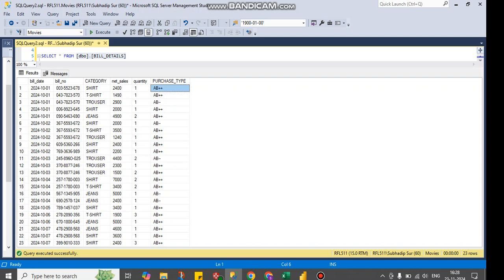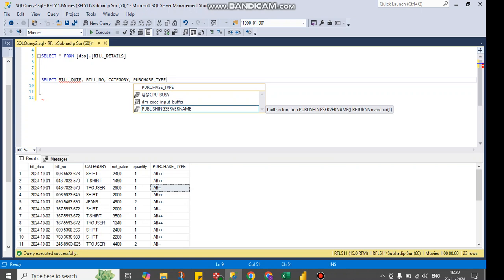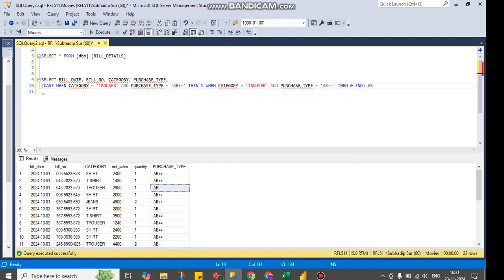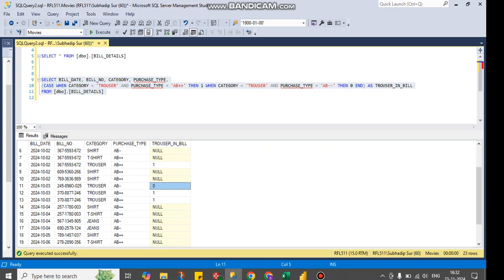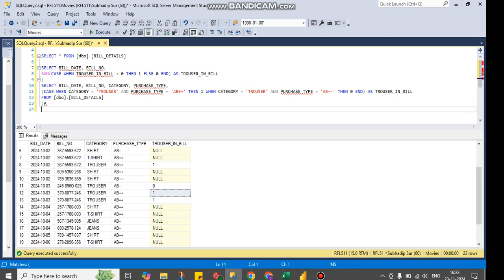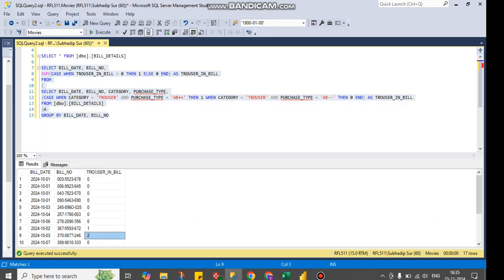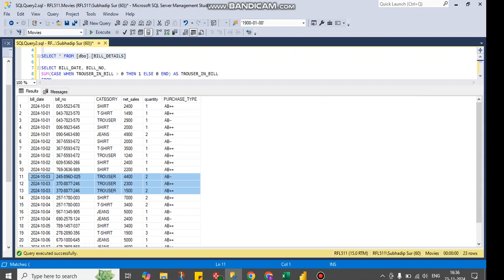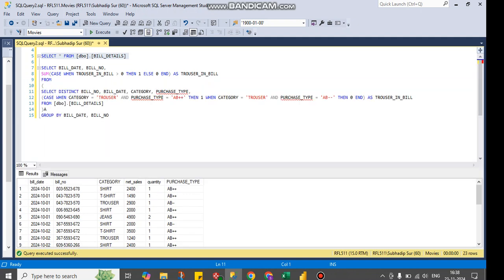2) Real time business scenario based SQL Problem.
Real time business scenario based SQL Problem

bill_date bill_no CATEGORY net_sales quantity PURCHASE_TYPE
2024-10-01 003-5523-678 SHIRT 2400 1 AB++
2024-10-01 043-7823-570 T-SHIRT 1490 1 AB++
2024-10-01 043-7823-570 TROUSER 2900 1 AB--
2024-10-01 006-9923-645 SHIRT 2000 1 AB++
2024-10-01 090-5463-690 JEANS 4900 2 AB++
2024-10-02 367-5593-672 SHIRT 2000 1 AB--
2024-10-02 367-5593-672 T-SHIRT 3500 1 AB++
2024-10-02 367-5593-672 TROUSER 1240 1 AB++
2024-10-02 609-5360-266 SHIRT 2400 1 AB++
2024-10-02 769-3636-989 SHIRT 2200 1 AB++
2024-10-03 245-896O-025 TROUSER 4400 2 AB--
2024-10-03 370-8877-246 TROUSER 2300 1 AB++
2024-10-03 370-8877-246 TROUSER 1500 2 AB++
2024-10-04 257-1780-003 SHIRT 7000 2 AB++
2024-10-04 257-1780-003 T-SHIRT 3400 2 AB++
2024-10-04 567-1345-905 JEANS 5000 1 AB--
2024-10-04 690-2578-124 JEANS 2400 1 AB--
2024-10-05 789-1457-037 SHIRT 3400 1 AB++
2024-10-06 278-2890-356 T-SHIRT 1900 3 AB++
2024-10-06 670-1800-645 JEANS 5000 1 AB++
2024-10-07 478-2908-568 JEANS 4600 1 AB++
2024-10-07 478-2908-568 SHIRT 3600 1 AB++
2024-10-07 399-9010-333 SHIRT 2400 3 AB++